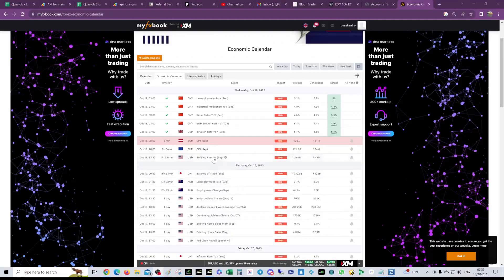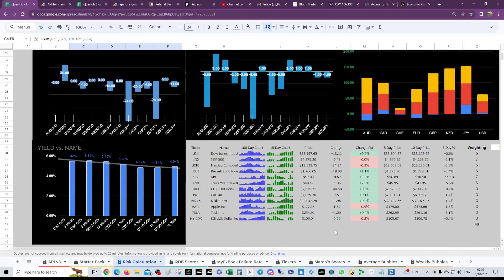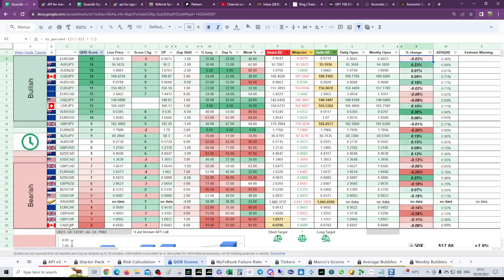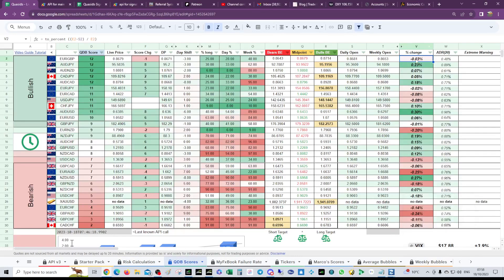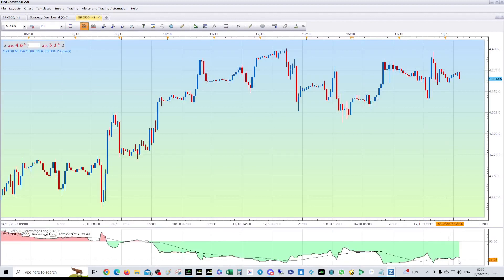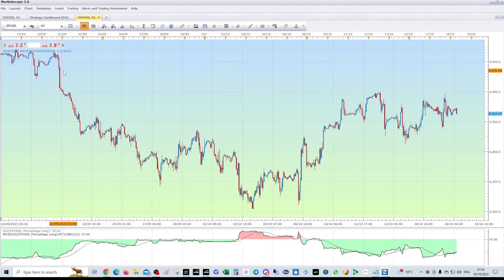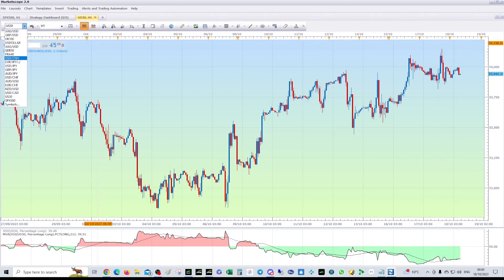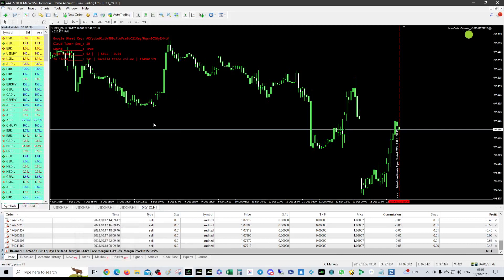Retail sentiment update for the QDB service (18_10_23) 🐏🔨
Day 107 of Robot testing

❗ Slow and steady for the robot... Needs a lot of patience. Hasn't really moved due to uncertainty with risk appetite 🐌

Trade safely at all times!